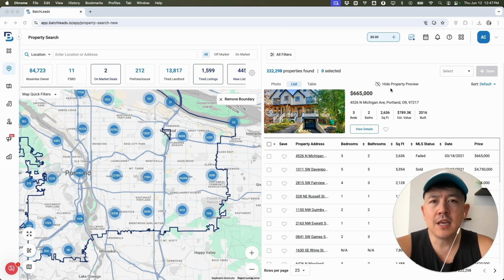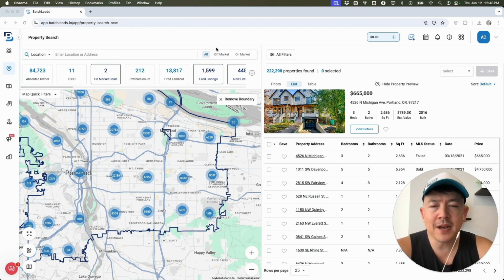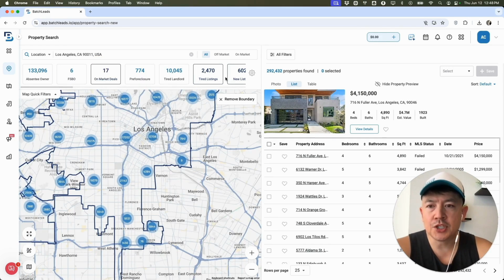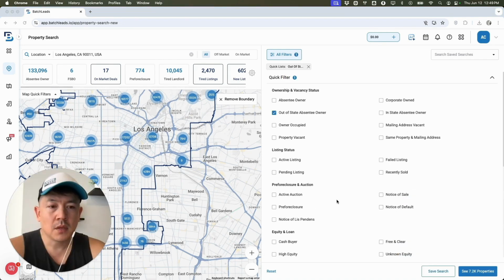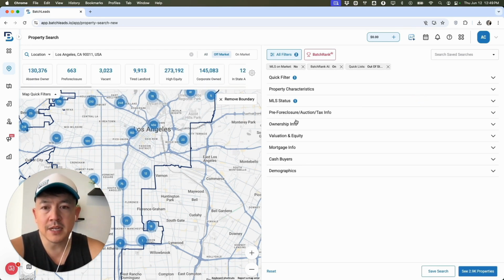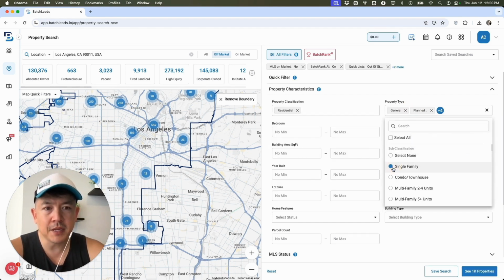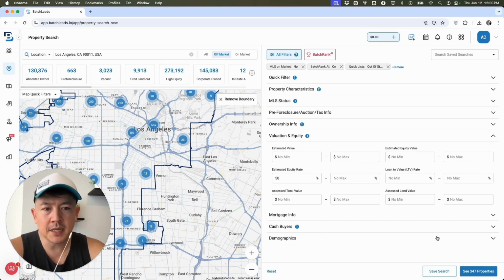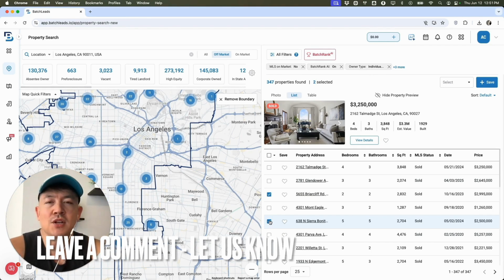✅ How To Find Out Of State Owner List In Batch Leads 🔴